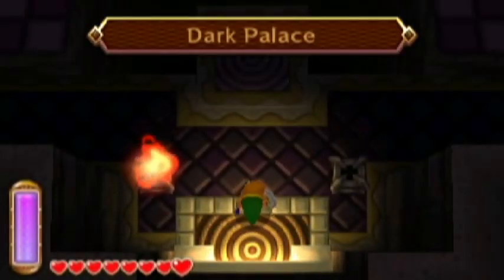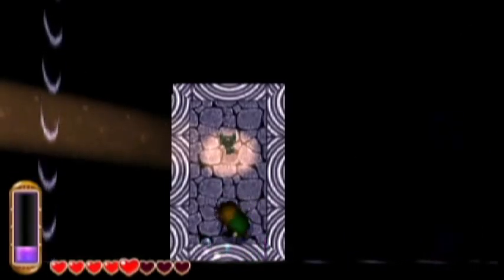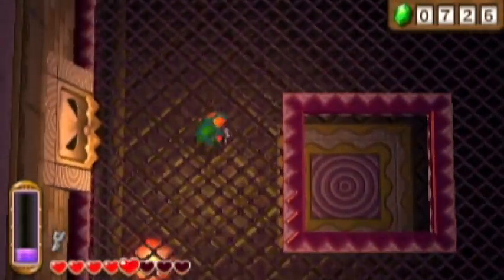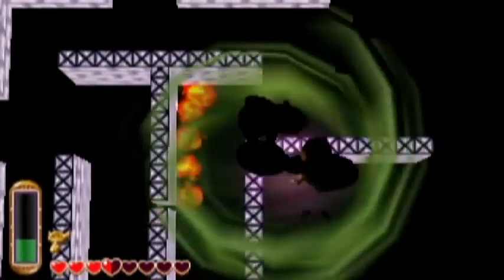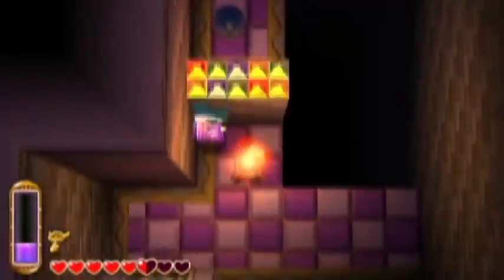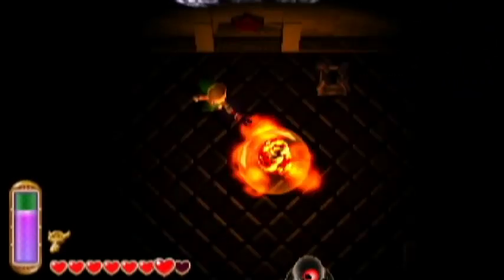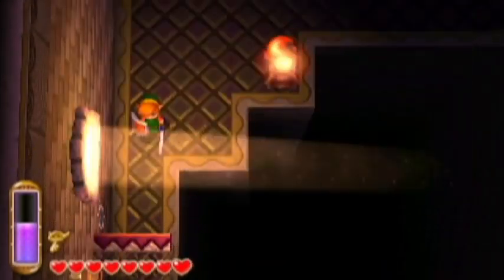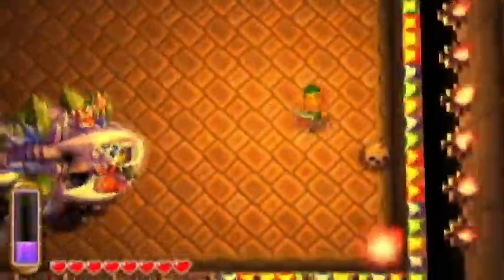Lets Play A Link Between Worlds ep 17 | Dark Palace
In this episode of the A Link Between Worlds Lets Play Link navigates through the dark and mysterious Dark Palace.